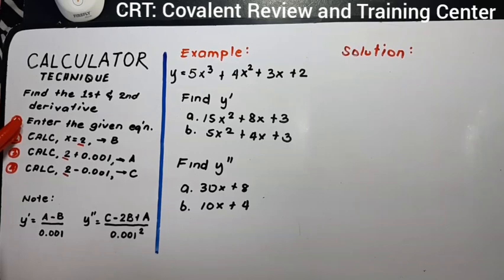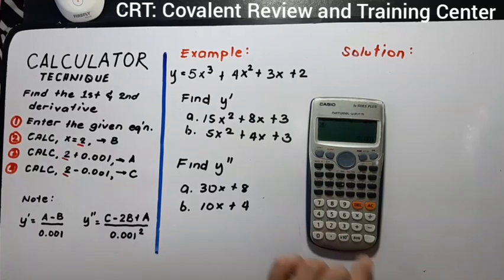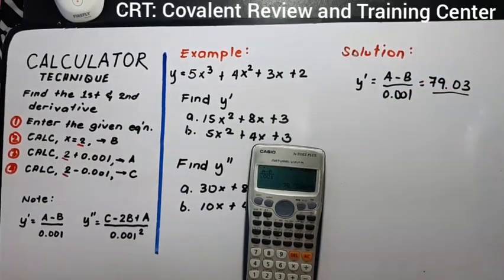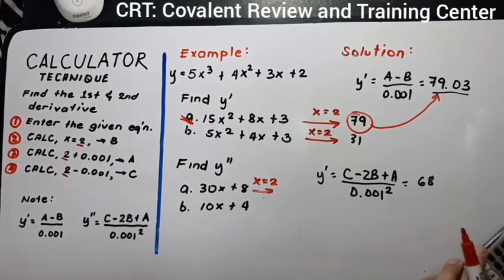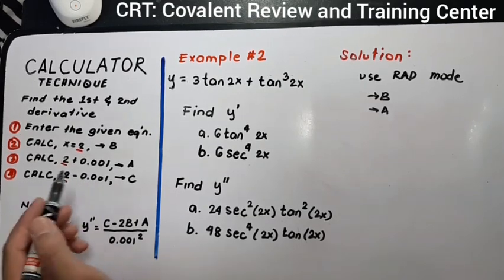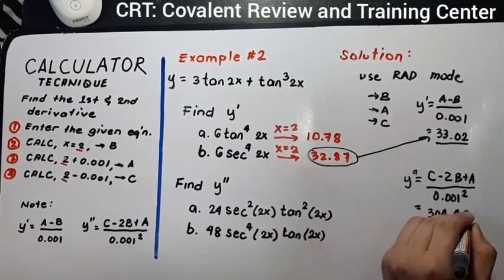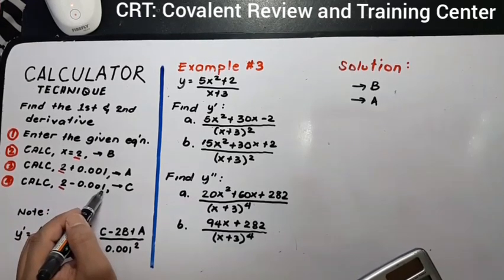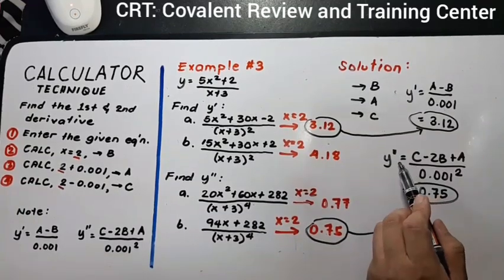Calculator Technique in finding y' and y" for Engineering Board Exam